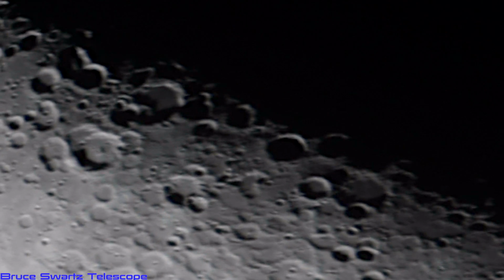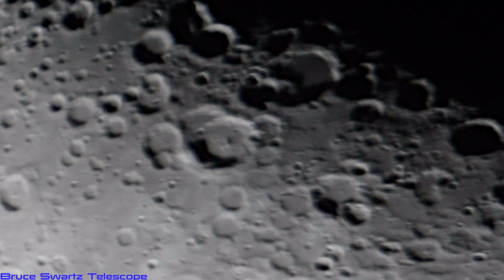Patches Of Greenery On The Moon & Extreme Close Up's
Hello & Welcome...

Extreme Close Up's. Mare Crisium ...Aristarchus Crater and More...

In this video we are see that most if not all of the supposed crater surfaces are all green and patchy...

Thanks Patrons...

Thanks for the big scope...